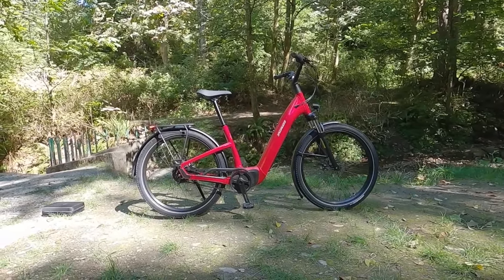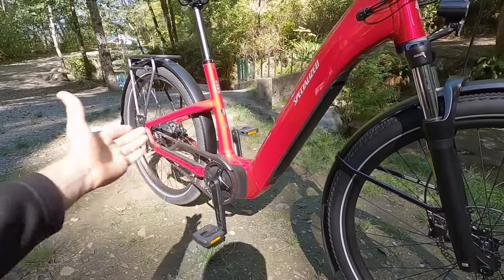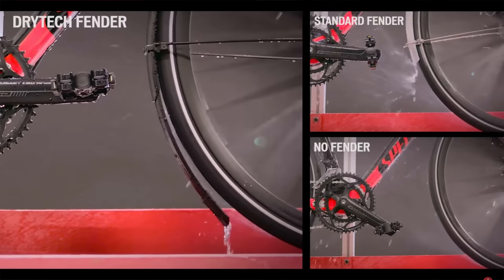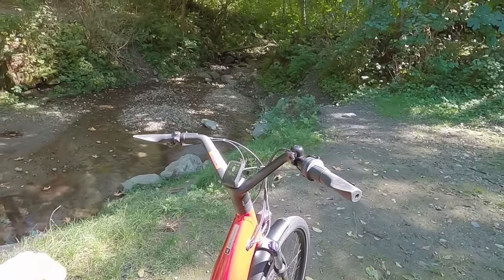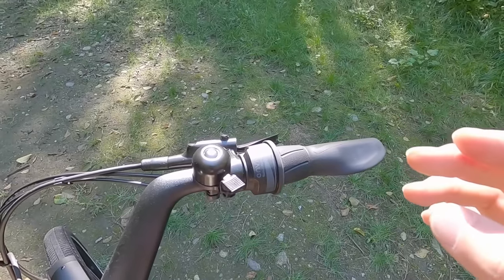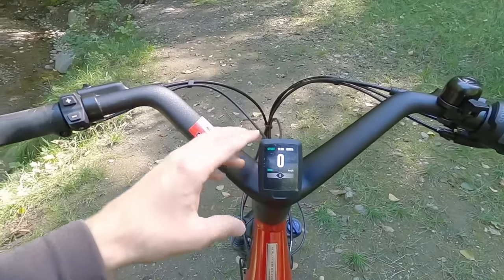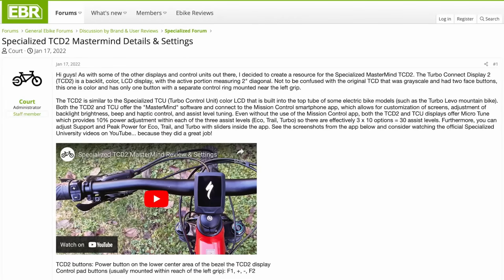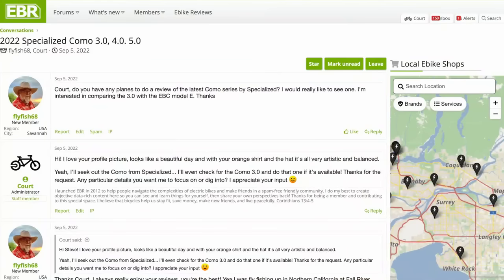Specialized Turbo Como 3.0 IGH Review - $3.8k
The Specialized Turbo Como 3.0 IGH is a refined cruiser electric bike that's lighter than most. Incredibly approachable wave step-thru frame. It's more active and sporty with narrow handlebar and suspension fork. Smooth responsive Brose motor is custom tuned by Specialized. Available in three frame sizes, four colors, and several trim levels. The IGH stands for internally geared hub, and relates to the enviolo continuously variable transmission on this particular version. Emphasis on safety with bright integrated lights, reflective decals, and reflective tires that are puncture resistant. The headlight is positioned very well, and the rear light wraps around the sides to expand your visual footprint. Included fenders are some of the best I have ever seen with sturdy build, excellent coverage, and water routing design. Powerful hydraulic disc brakes with adjustable-reach levers. Gates Carbon Belt Drive is cleaner, quieter, and more durable than a traditional chain. All electronic parts are IPX6 rated against water and dust. The integrated battery pack looks beautiful, positions weight perfectly, but can be a little finicky to remove. Integrated USB-C port on the display panel supports the excellent Mission Control smartphone app, which allows trip planning and heart rate monitoring. Pointy kickstand can sink into soft terrain. The long front fender may scrape on curbs and some tray style bike racks. The enviolo drivetrain is heavier and less efficient than a traditional cassette, adding some friction. Handlebar and stem are not easily adjusted or changed because they are so custom. Smartphone app required to dim display, turn off beeps, and activate the full warranty.

0:00 Introduction, trim levels, colors and sizes, SL model
1:12 Enviolo CVT pros and cons, Gates Carbon Belt Drive
2:01 Traditional drivetrain option, frame, grips, saddle
3:00 Shared battery and motor design for Vado and Tero
5:18 Good commuter platform: fenders, lights, rear rack
7:03 Sturdy axles, tire details, reflectivity and safety
8:24 Activating and showing the lights, bell, stem and handlebar
9:49 Rigid seat post, hydraulic disc brakes, cranks, pedals
11:33 Slap guard, custom chain cover, bottle cage mount
12:08 IPX6 water resistant rated, keys and battery removal
13:46 Magnetic charging port and battery charger details
15:07 Powering on the display, USB-C, optional smartphone app
16:34 Button pad and display menu walkthrough, settings menu
19:25 Ride test with frame camera, third person, body camera
21:45 Conclusion, ebike compare tool, ebike forums, thanks!